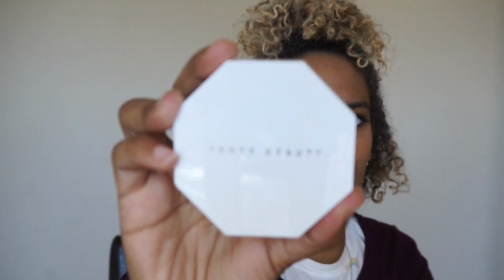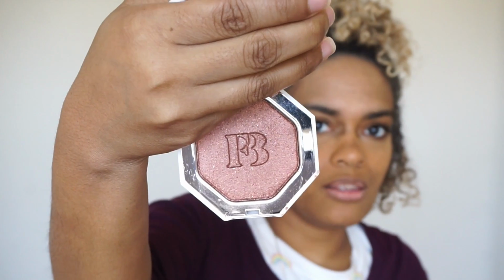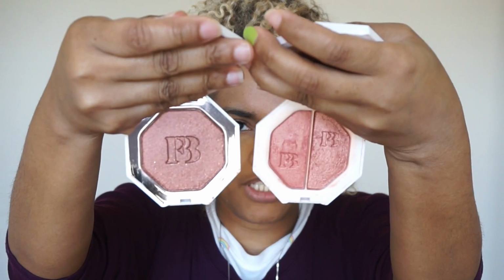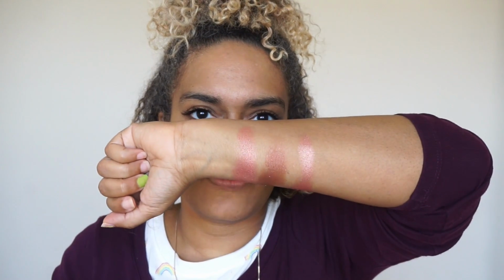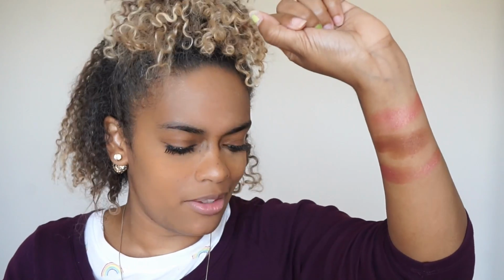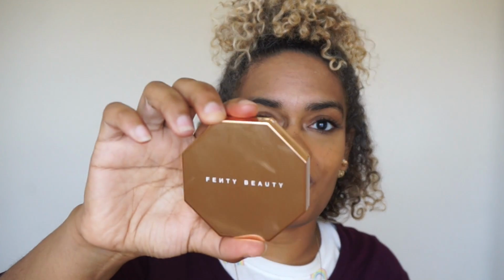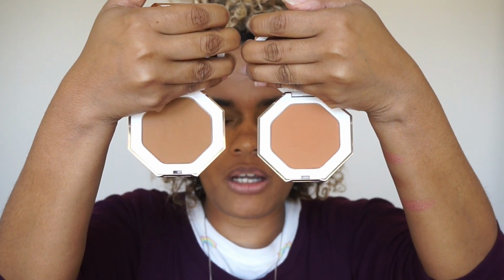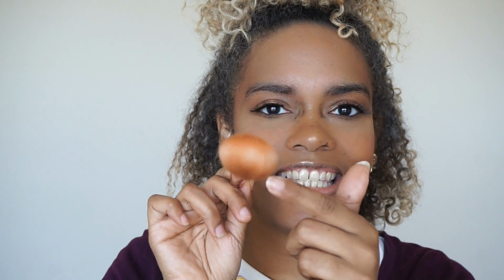FENTY GO BROKE!!! | *NEW** FENTY BEAUTY SUN STALK'R BRONZER | BAJAN GYAL AND CARAMEL CUTIE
HAVE YOU TRIED THE NEW FENTY BEAUTY STALK'R BRONZERS?
TODAY I WILL BE SHOWING YOU CARAMEL CUTIE AND BAJAN GYAL!

***ALL PRODUCTS PURCHASED BY URSULA_LIVING UNLESS NOTED***